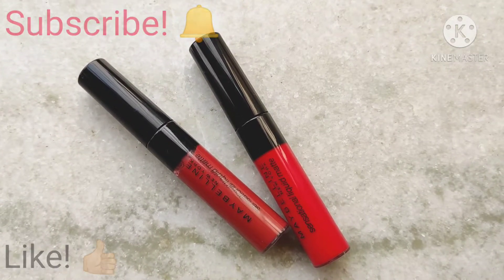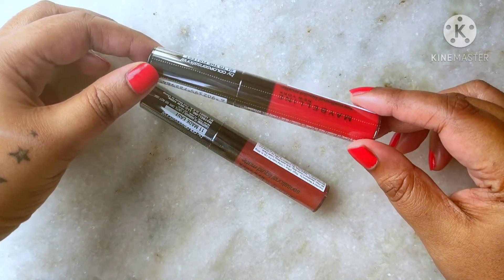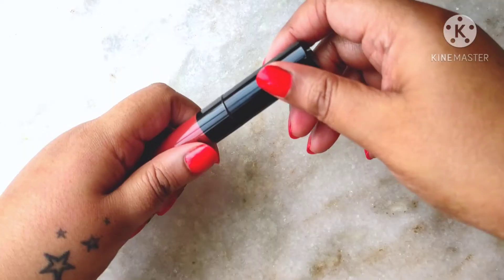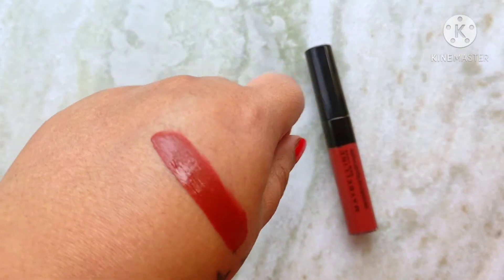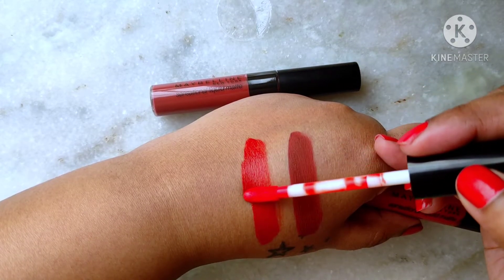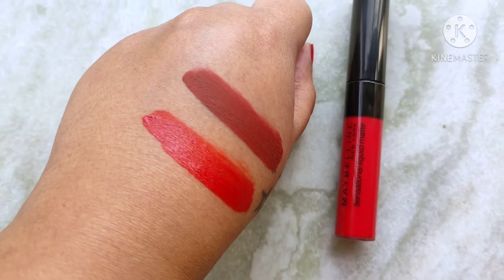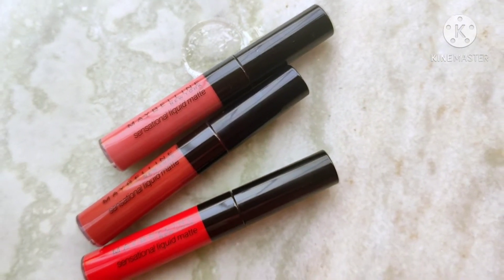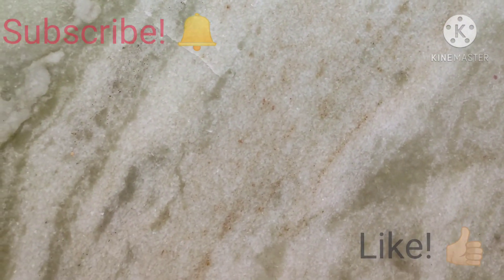Maybelline Liquid Matte Lipstick // Review & Swatches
Maybelline Sensational Liquid Matte Lipstick mini review with hand swatches. 01 To the Fullest, 08 Sensationally Me & 11 Made Easy. I have already made a video of the Maybelline Sensational Liquid Matte Lipstick before where I showed the 08 shade, this time I got two more shades in the Nykaa Pink Friday Sale that I wanted to share with you guys.